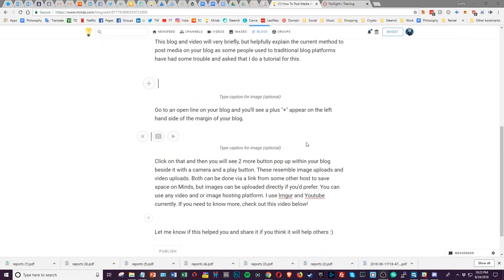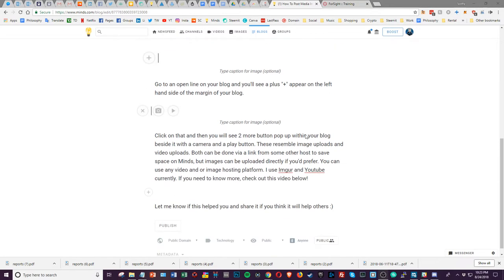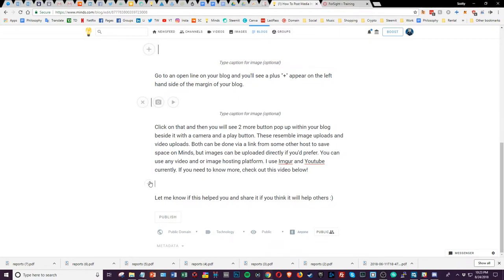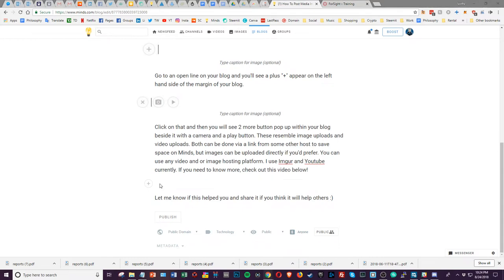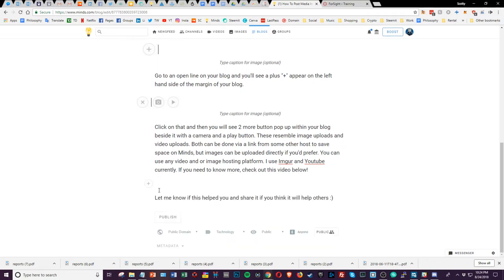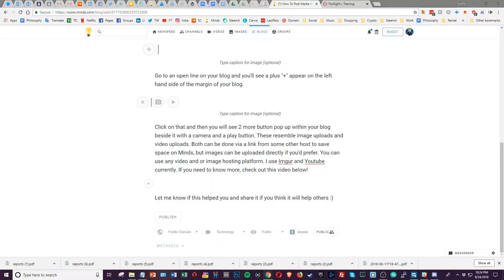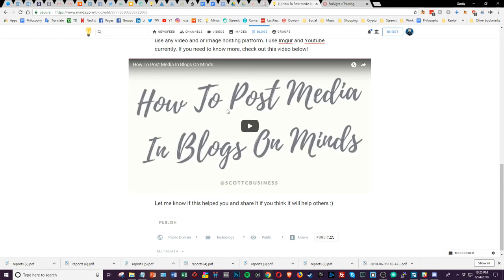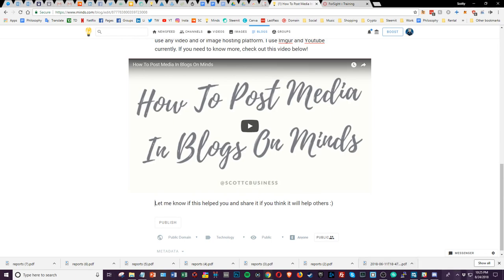▶️ How To Post Media In Blogs On Minds.com | EP#4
This video will very briefly, but helpfully explain the current method to post media on your blog as some people used to traditional blog platforms have had some trouble and asked that I do a tutorial for this.